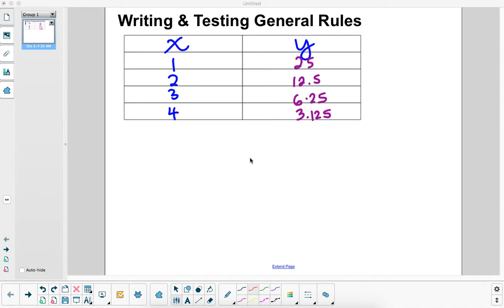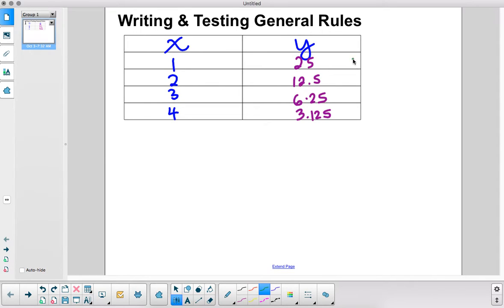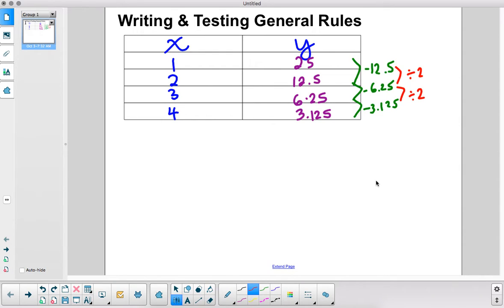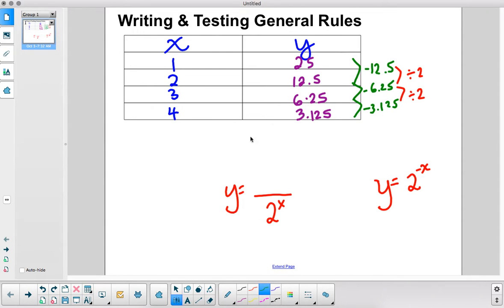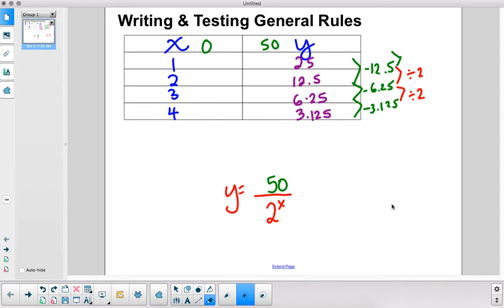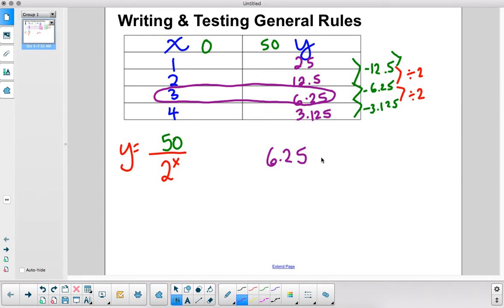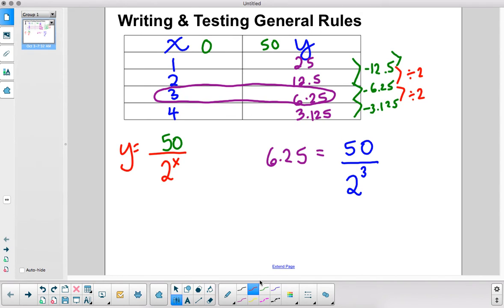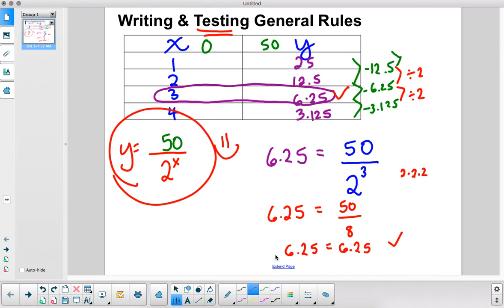Writing & Testing General Rules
Exponential